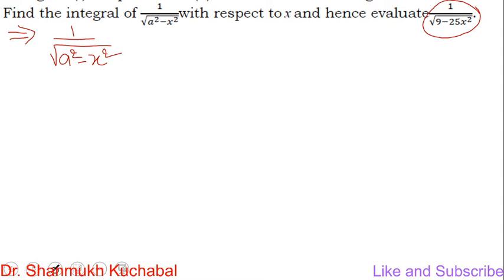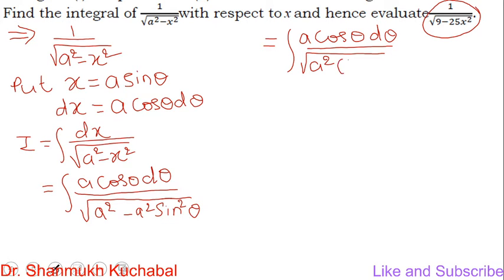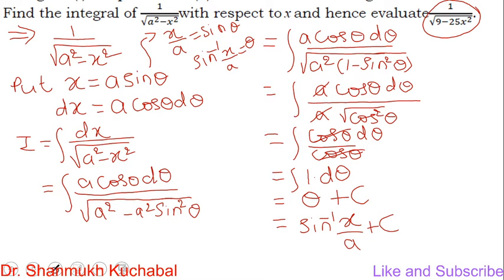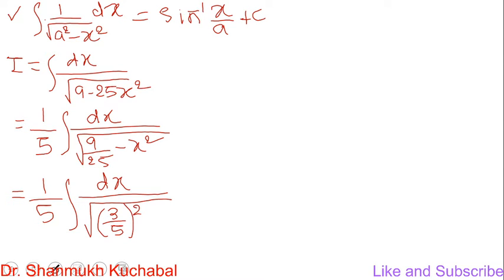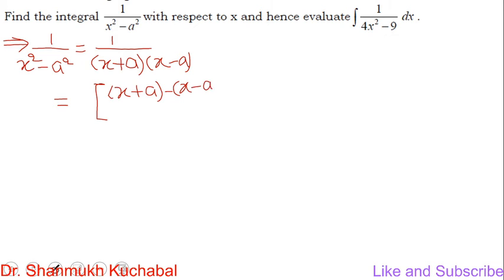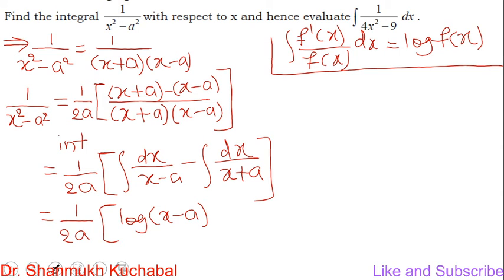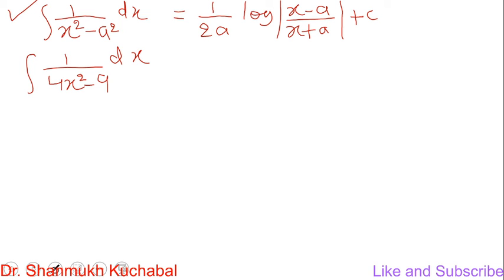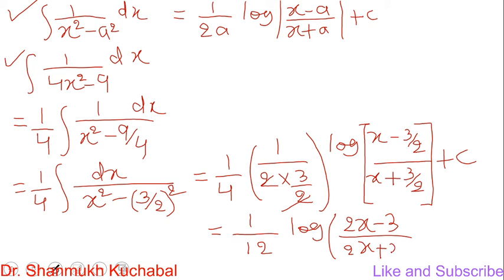Integrals Five Mark Examples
Integrals Five Mark Examples / PUC / Maths